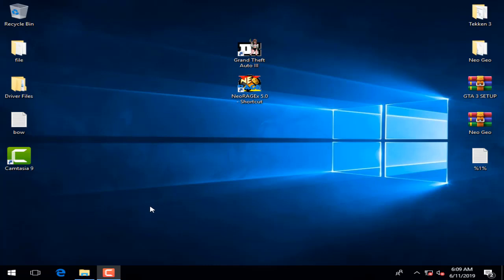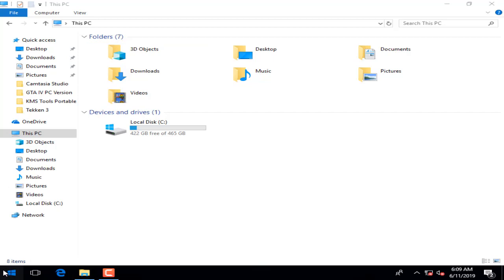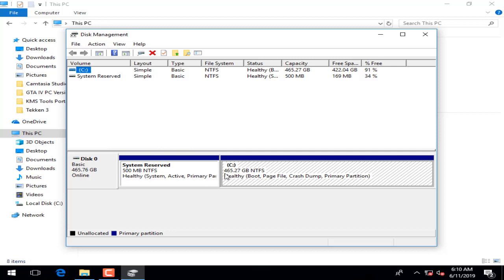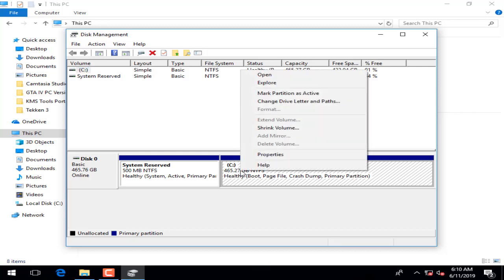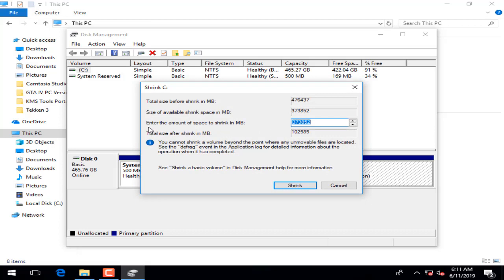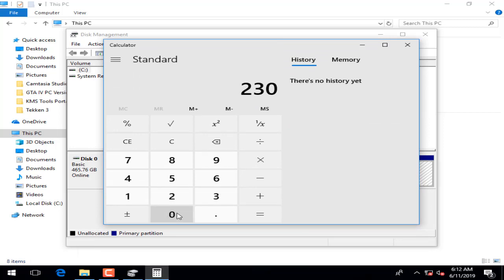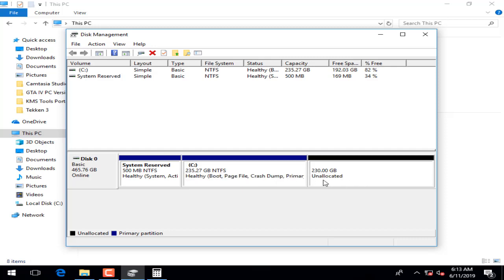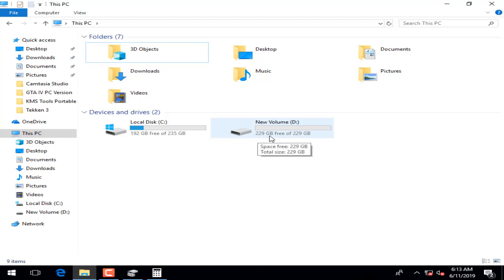How to Partition a Hard Drive in Windows 10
In this tutorial you will learn how to partition a hard drive in windows 10. This is one of the simplest and easy method. Where you won't use any software to partition c drive without formatting and deleting data.

This method is without using AOMEI Partition Assistant. Bacause, windows 10 default partition manager. Where you can easily partition your hard disk or drive any time.

This procedure will work on all versions of windows including windows 7, windows 8 etc.